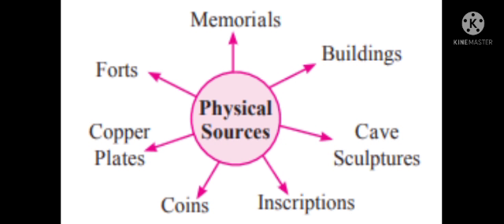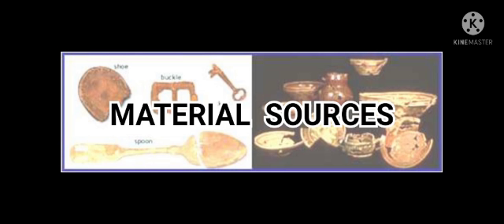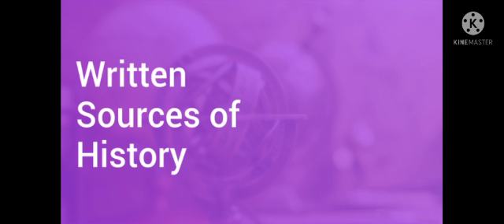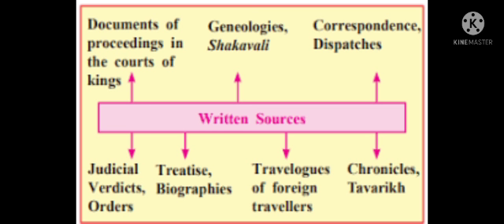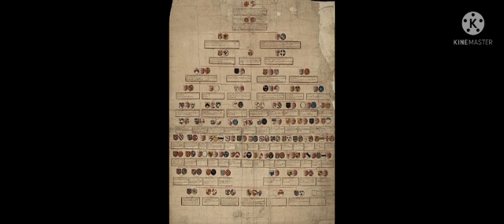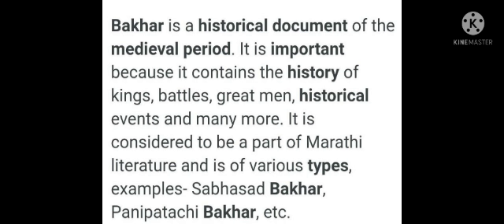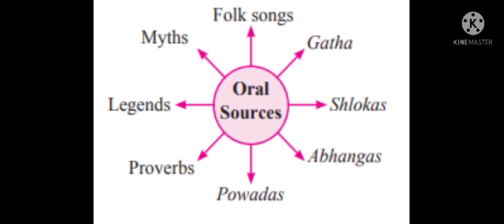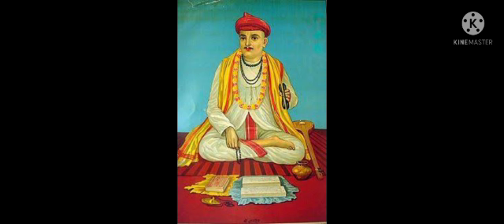Chapter One Sources of History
State Board (Maharashtra)
Std.Seven
History
Chapter One
Sources of History
if you like it.